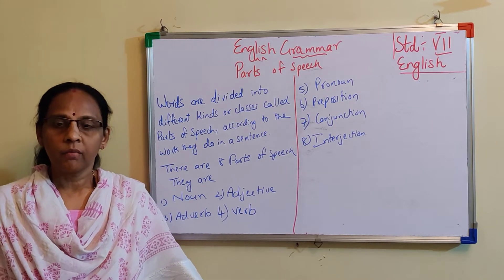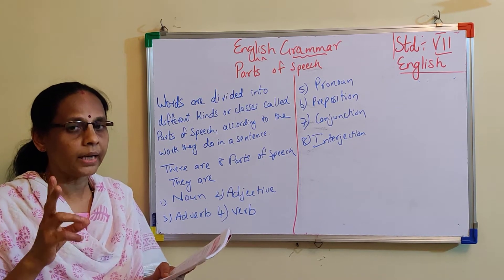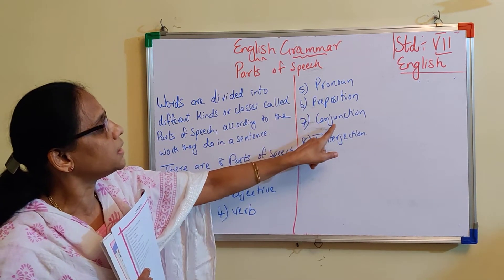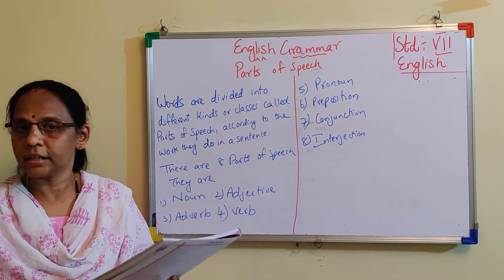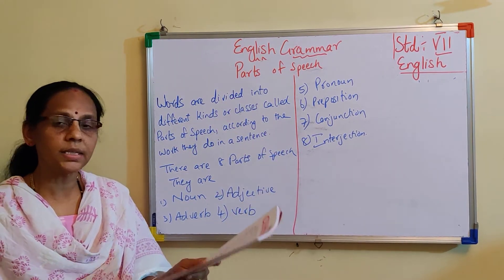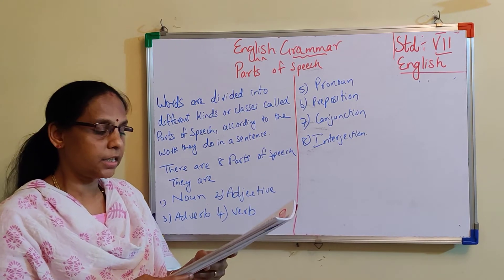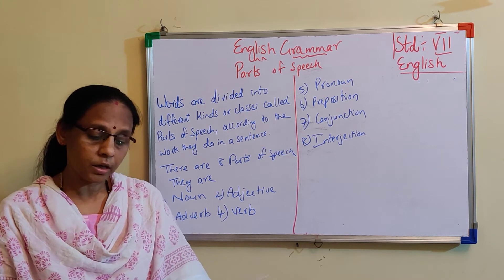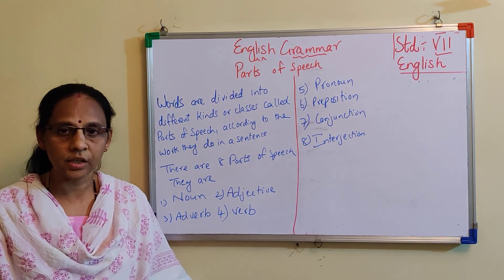STD-7 LECTURE NO-7 ENGLISH